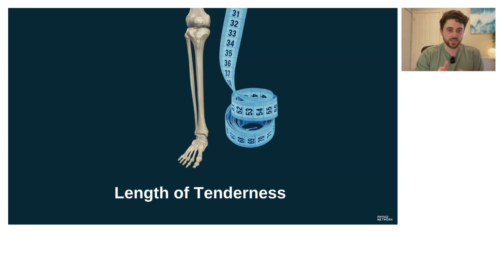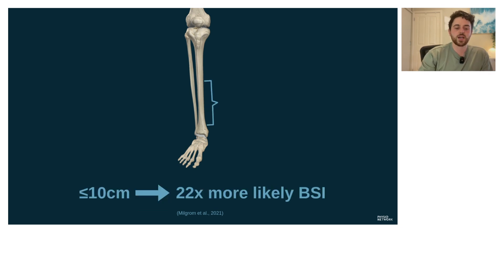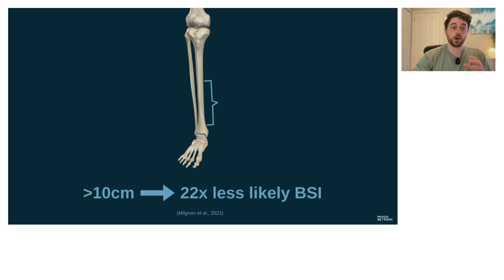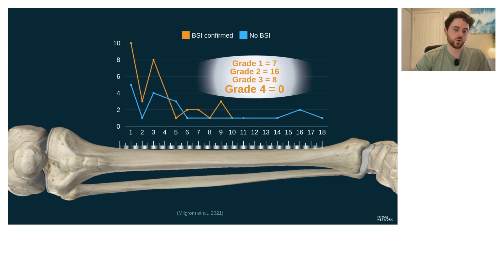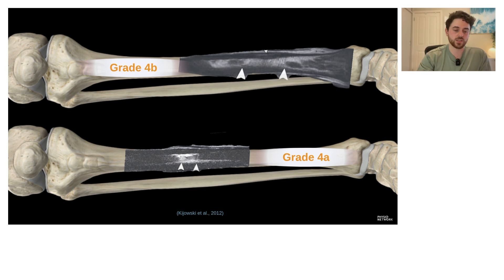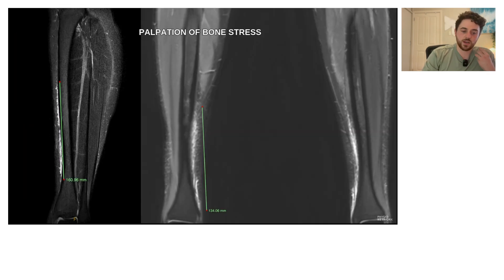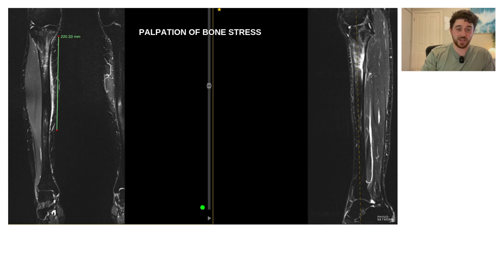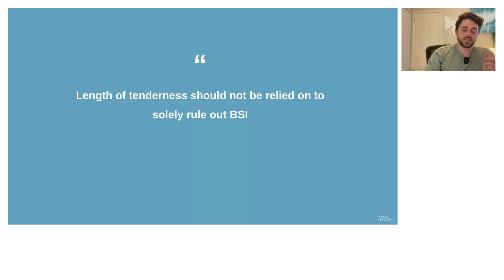How to accurately DIAGNOSE a Tibial Bone Stress Injuries | Beau Tyrell | Bone Stress Injury Course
📚 Welcome to Case Studies by Physio Network.

This an excerpt from Beau Tyrrell's "How to Properly Assess Tibial Bone Stress Injuries" Practical on Physio Network!  🏋️‍♀️ 👩‍⚕️

🔗 Access the complete Case Study now — Unlock FREE access with our 7-day trial!

Why Choose Physio Network Case Studies? 📖 🚀
Unlock the mind of expert physios and gain real-world patient management strategies with our Case Studies, led by top clinicians.